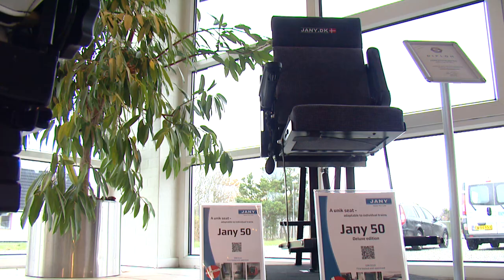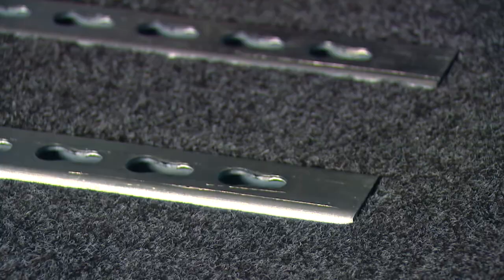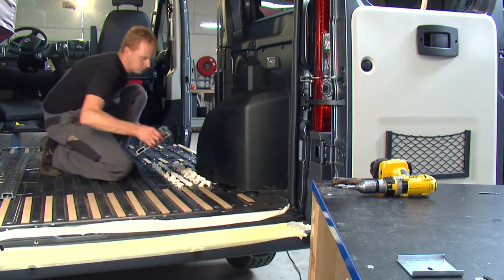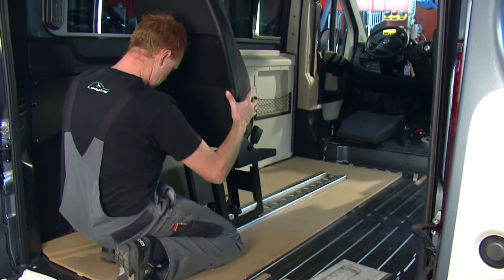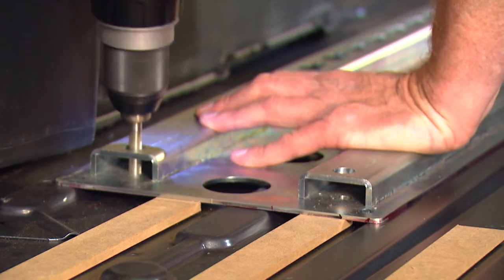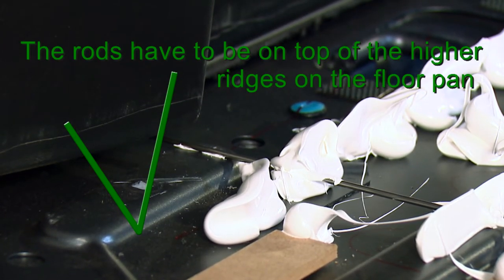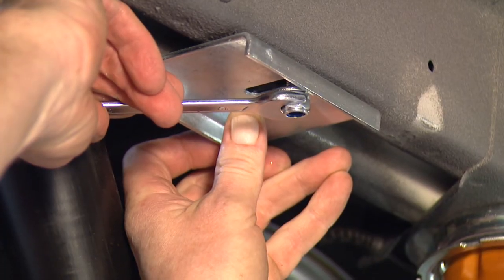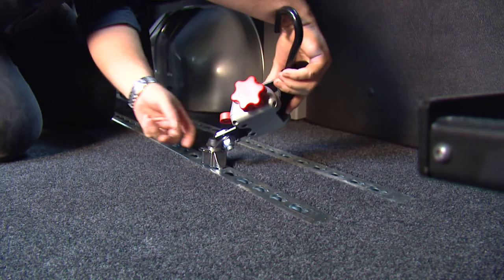Jany presentation video of the company english version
complete presentation of Be-Ge Jany in Denmark, seat manufacture of seat Type 801, Type 805, Type 825, Type 862. english presentation